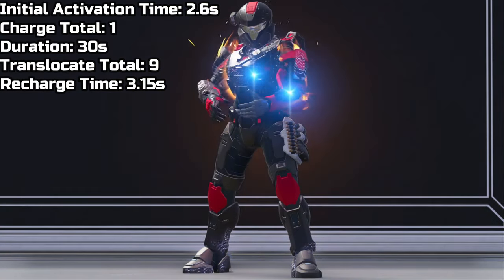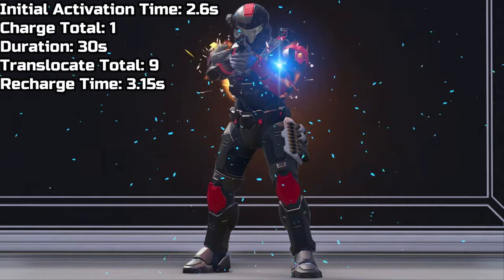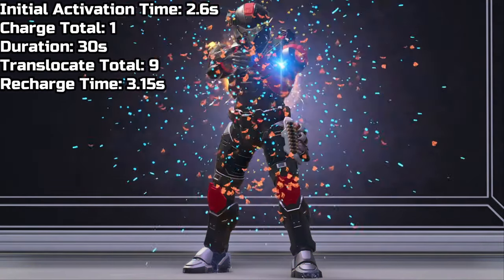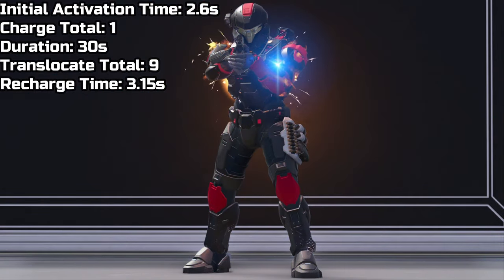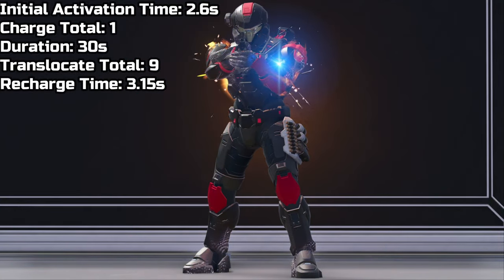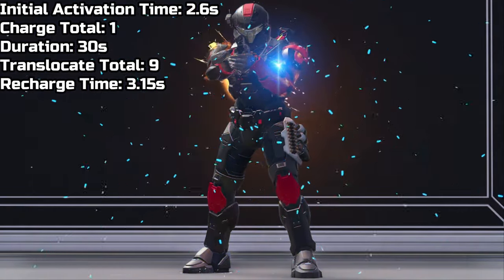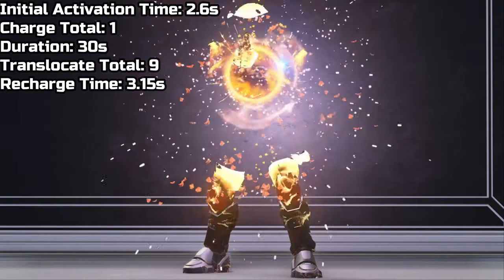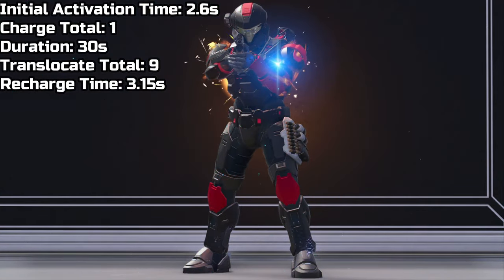Halo Infinite: Q.T. Analysis